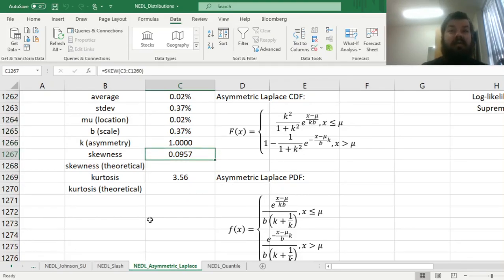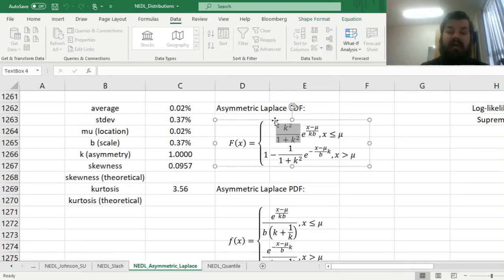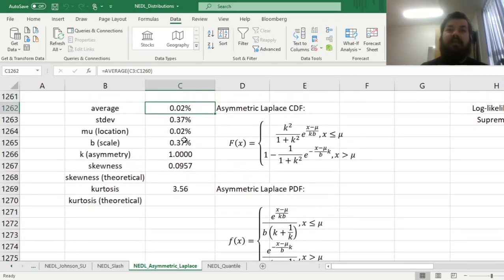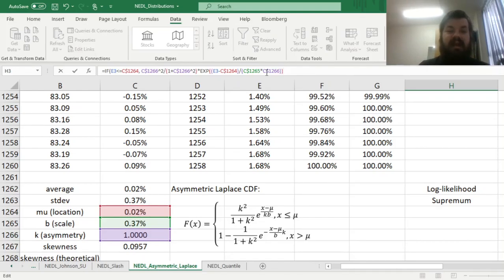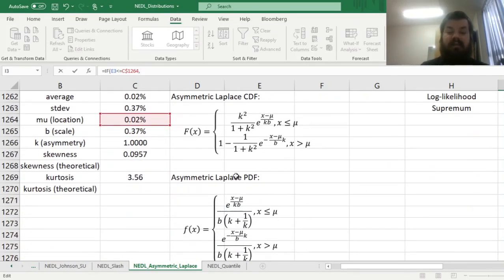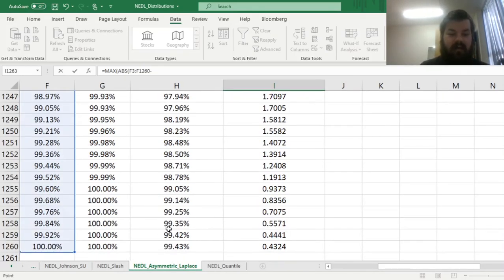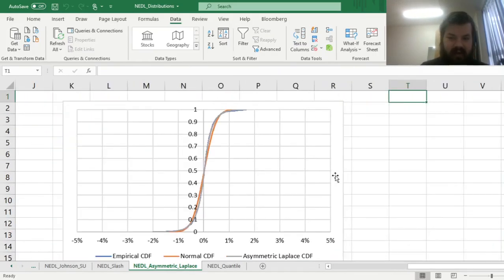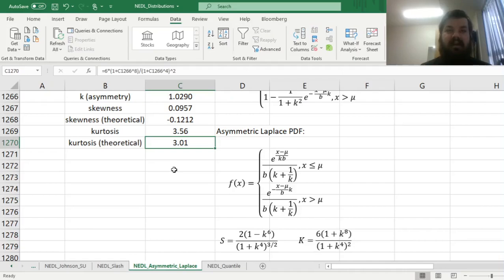Modelling stock (and bond) returns - Asymmetric Laplace distribution (Excel)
The asymmetry of the risk profile of various assets, bonds and credit instruments in particular, is well-known. How can you model it using a theoretical distribution function? One of the go-to concepts would be the asymmetric Laplace distribution that allows to capture varying skewness and kurtosis values of the distribution quite flexibly. Today we are investigating the asymmetric Laplace distribution and learn how to apply it in Excel.